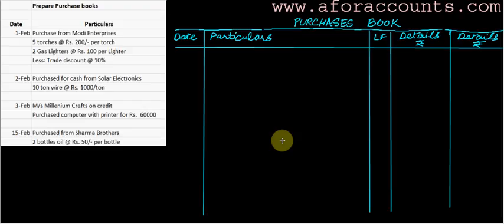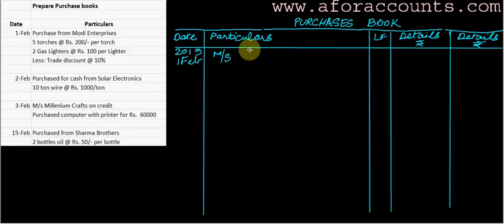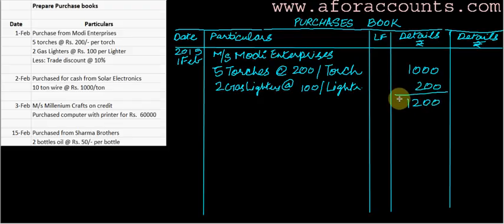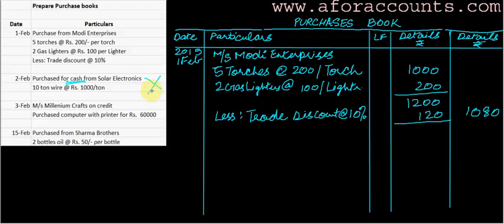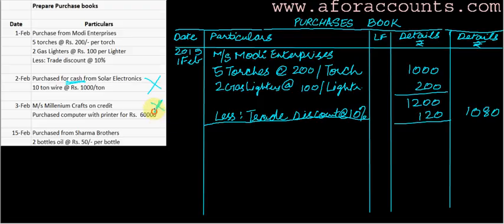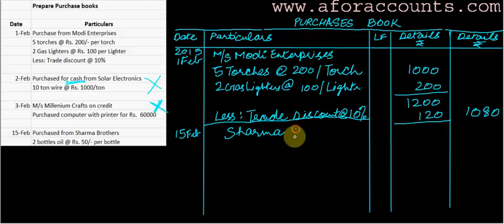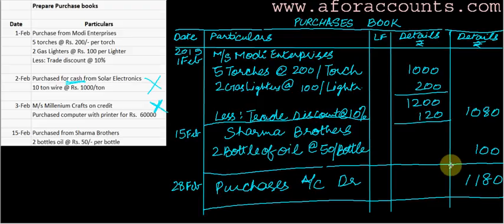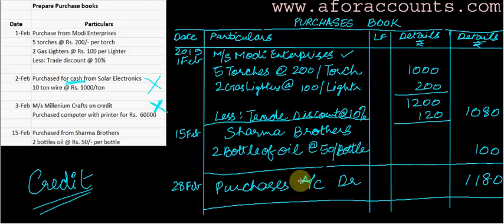6.3 Q2 Purchase Book (Subsidiary Books)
Purchase Book (Subsidiary Books) - Practical Question - by AforAccounts.com